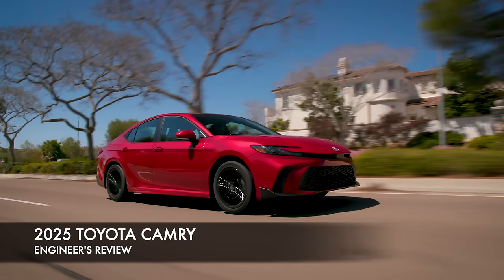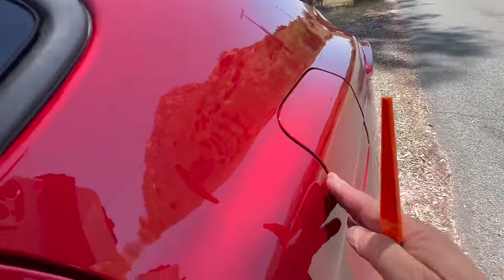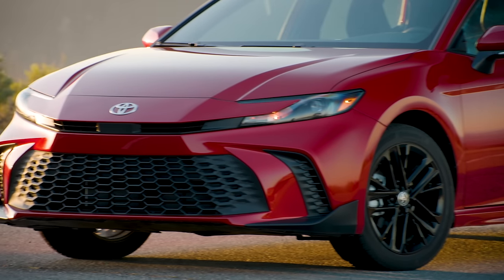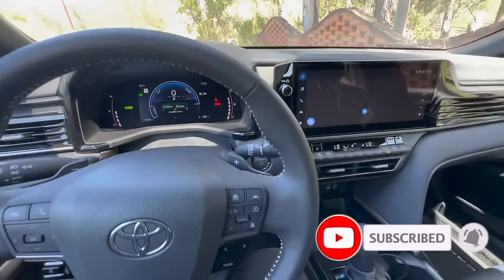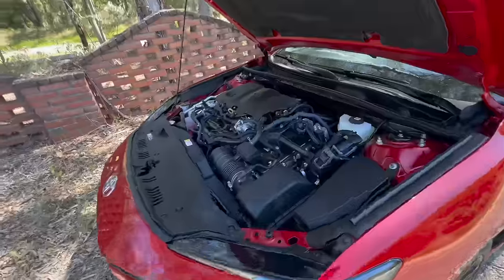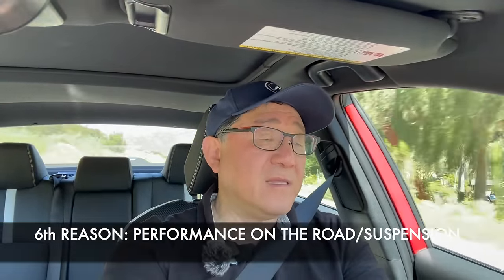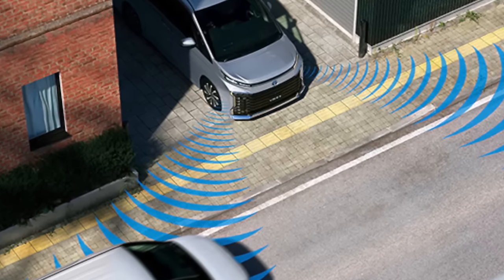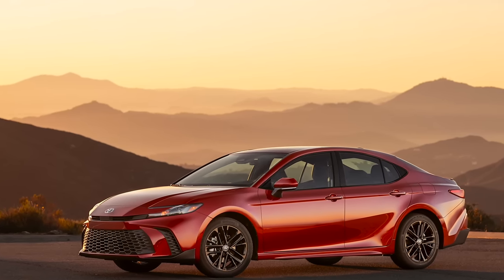7 REASONS WHY 2025 TOYOTA CAMRY IS BETTER THAN 2024 // HANDLES LIKE A SPORTS SEDAN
Engineer explains 7 reasons why the 2025 Toyota Camry is better than 2024 version - especially when it comes to driving character.  David was actually shocked to find out how good the driving feel is, such as the steering feedback, cornering capability, overall ride, and general road feel.  The all-new 2025 Camry is hybrid only, and the many upgrades for 2025 makes this Camry the best version yet.